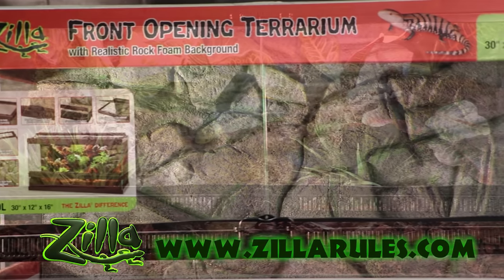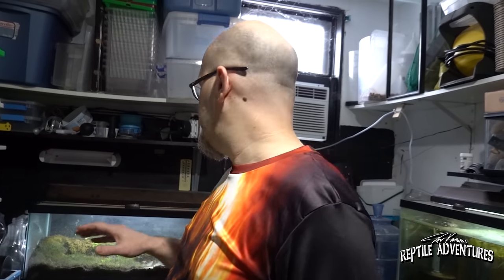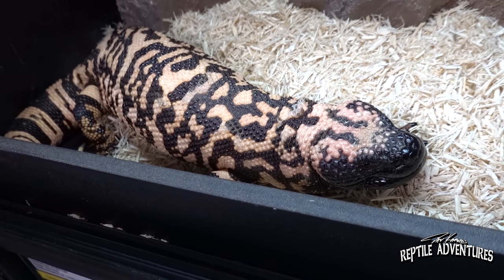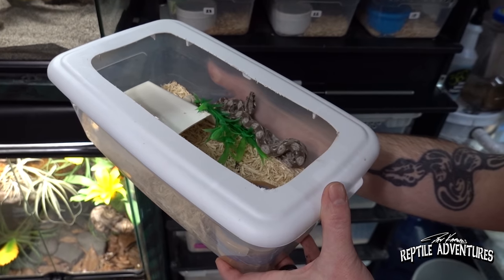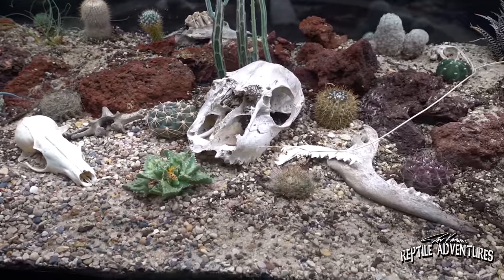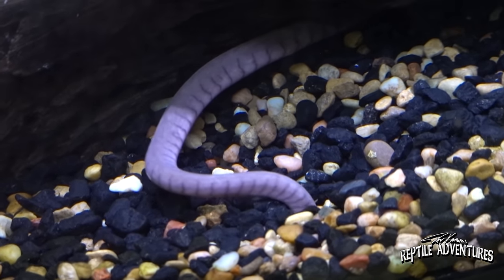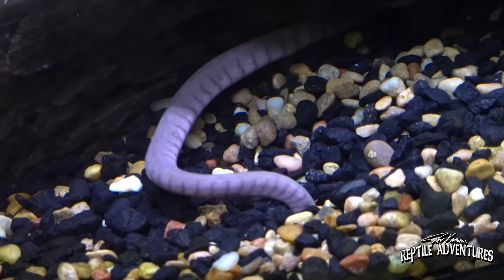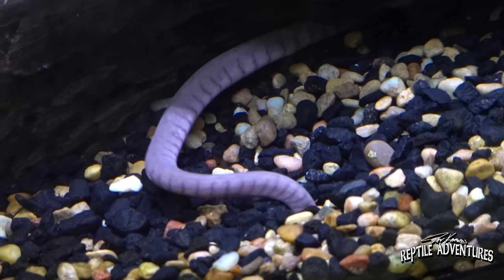THE GREATEST REPTILE ROOM IN THE COUNTRY!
When it comes to reptile rooms, Brad Baysinger doesn't just have a reptile room, he built a reptile apartment and wait until you see it! You'll agree its the best reptile room in the country!